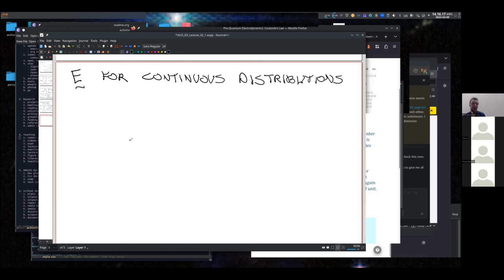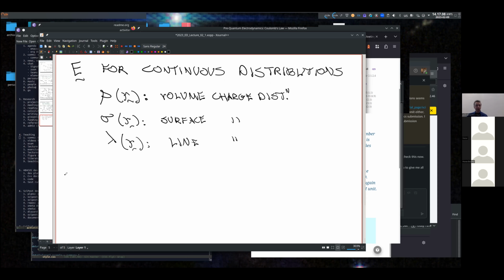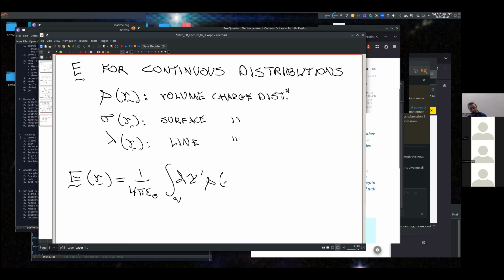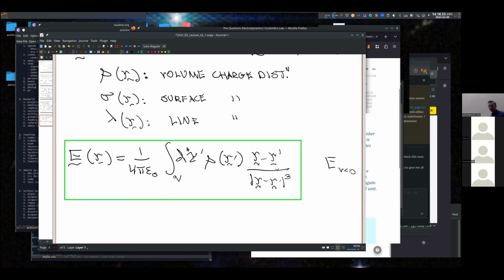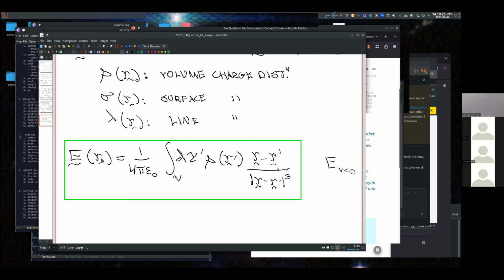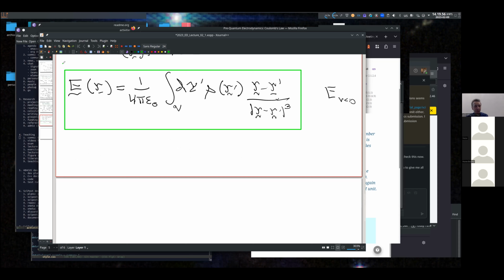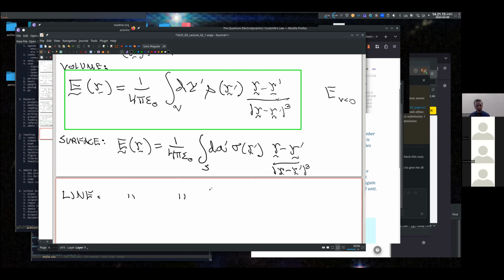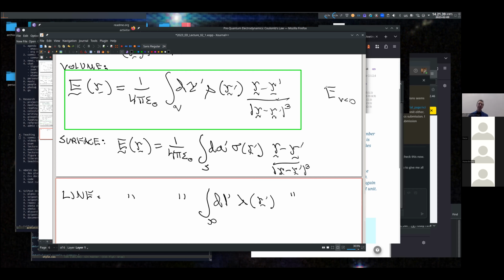pqed: 02-6 ems es ef ccd -- Electrostatic Field of Continuous Charge Distributions